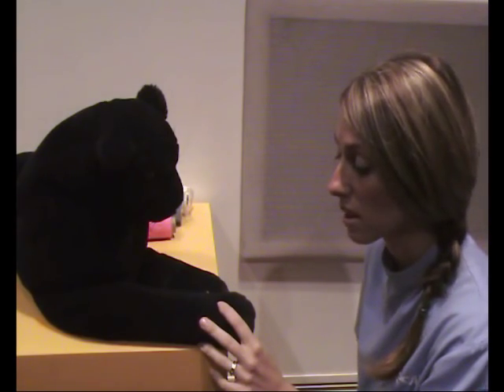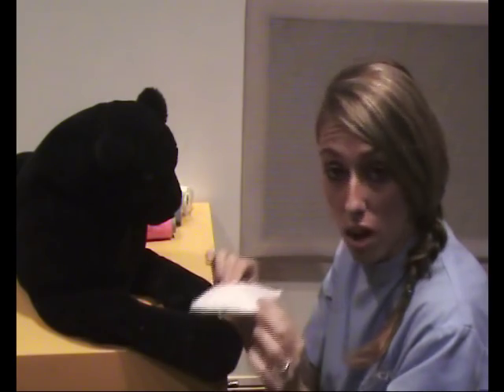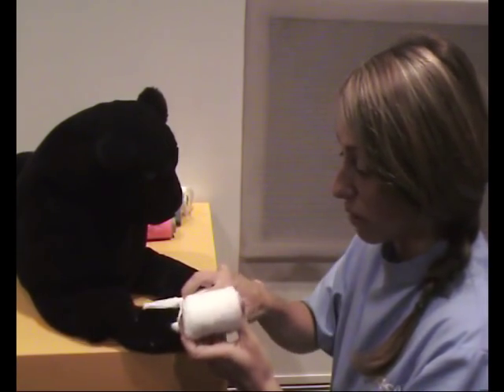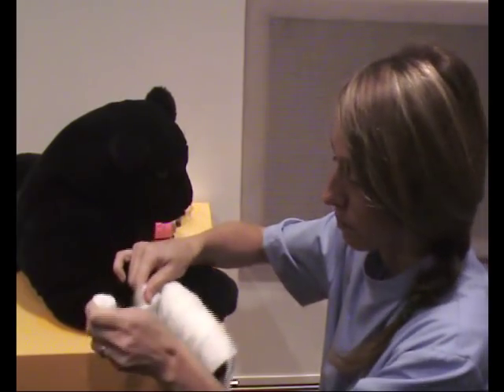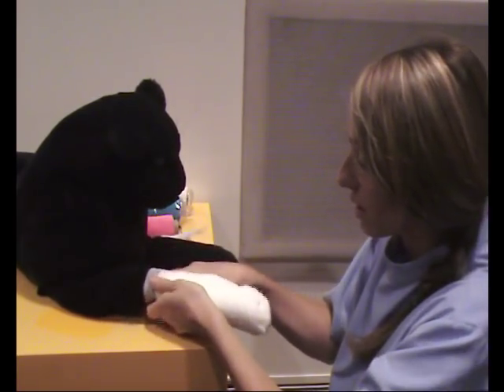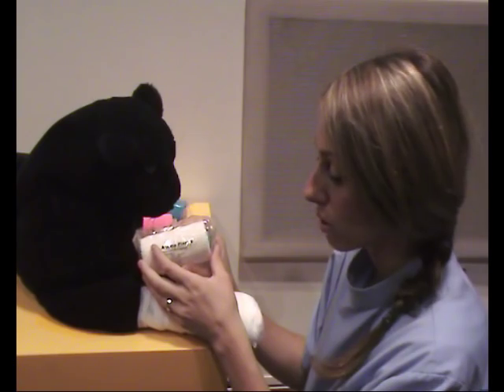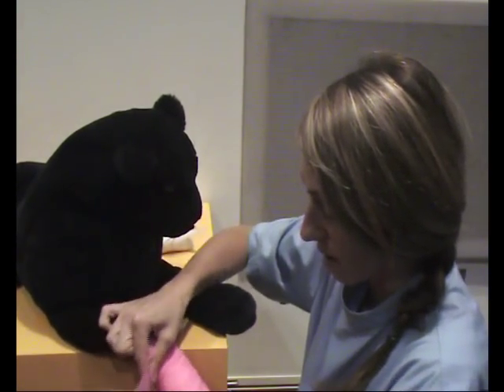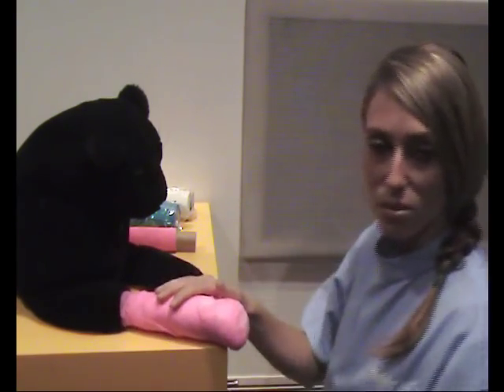Cert II Assessment Day - How to Apply a Bandage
An RSPCA staff member demonstrates how to apply a bandage to a wounded animal.